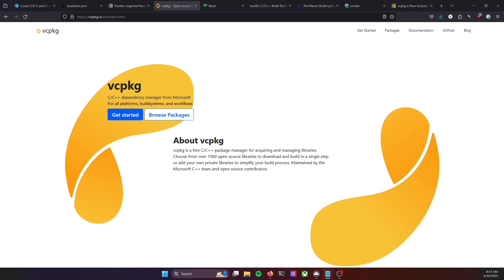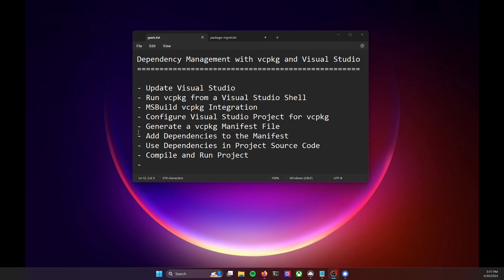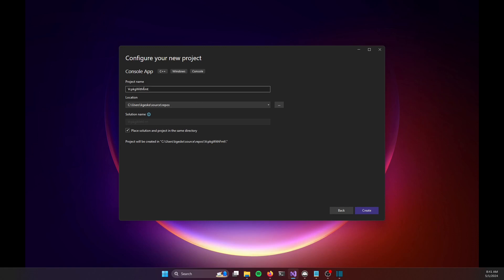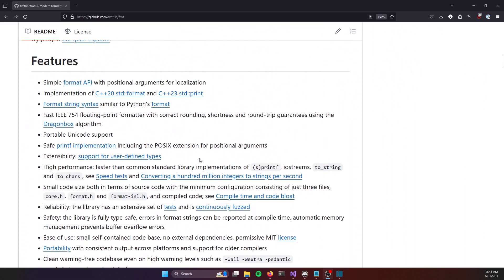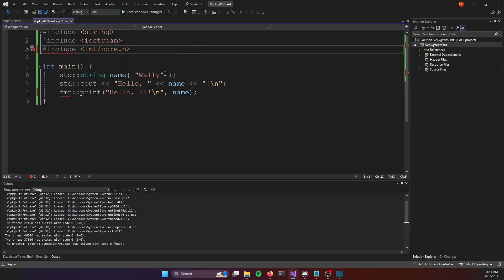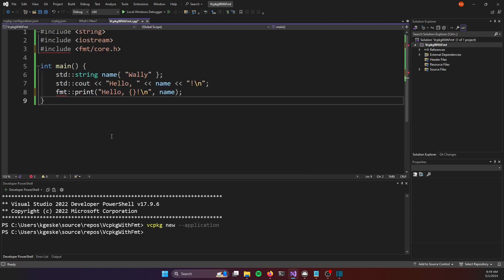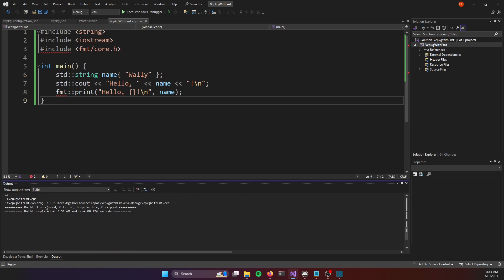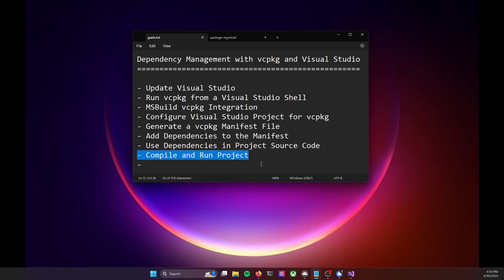C++ Dependencies in Visual Studio with vcpkg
Configuring and using the vcpkg dependency manager in Visual Studio on Windows. Create a Visual Studio MSBuild project and use vcpkg to import and use the fmt formatting library.

00:00:00 What is a Package Manager?
00:01:01 What is VCPKG?
00:01:14 Video Agenda
00:01:45 Updating Visual Studio
00:02:30 Project Time With vcpkg
00:09:55 Wrap Up